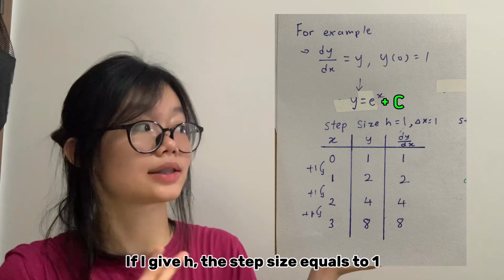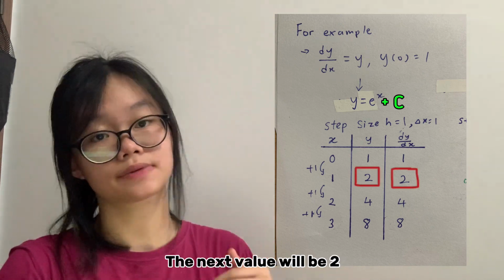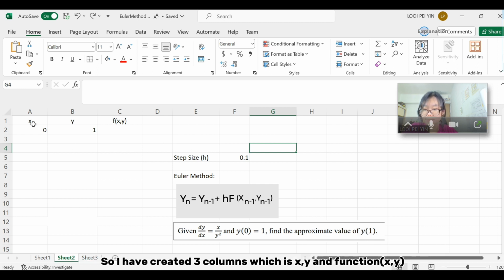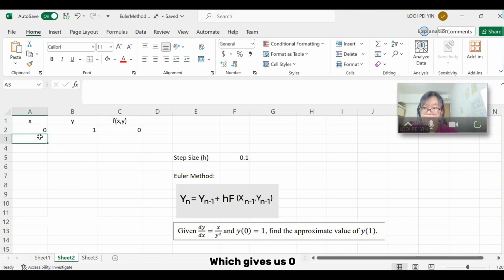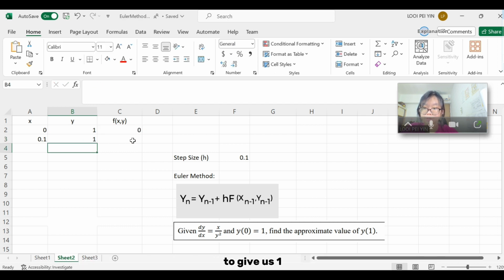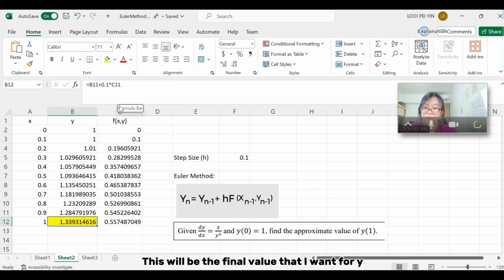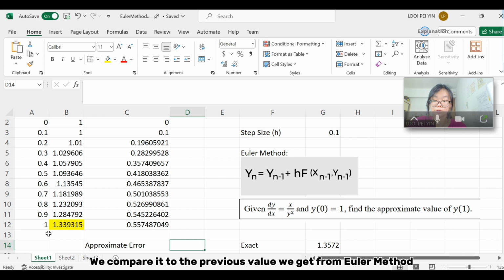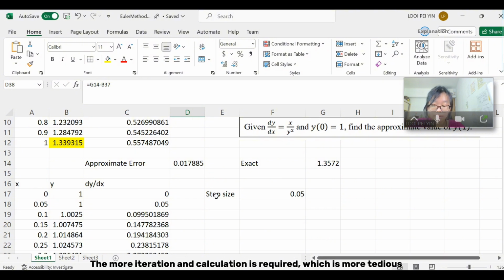EMATH3 Assignment Euler Method-Pei Yin